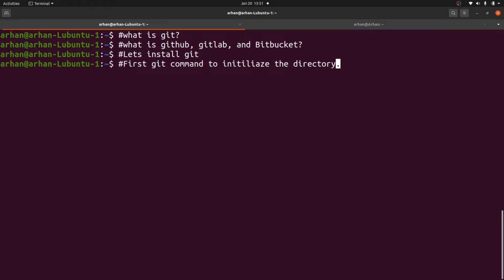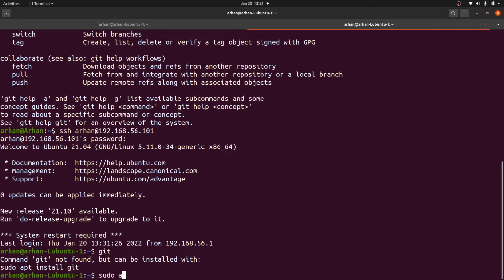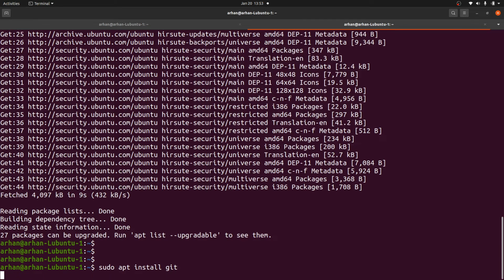Git Intro And Git Install